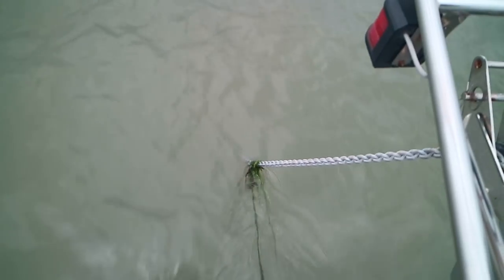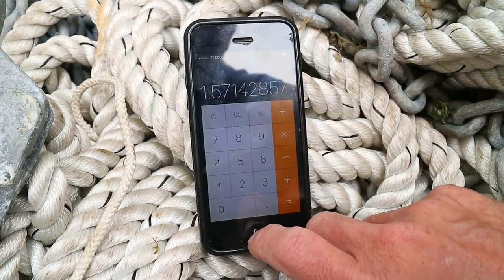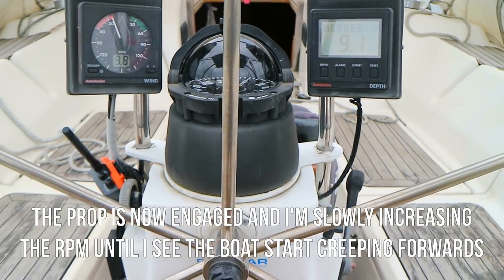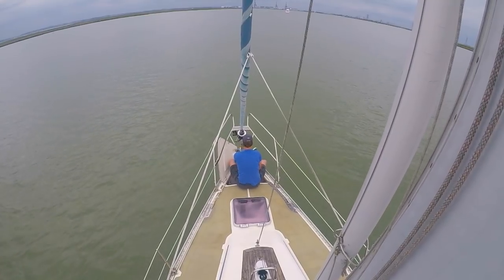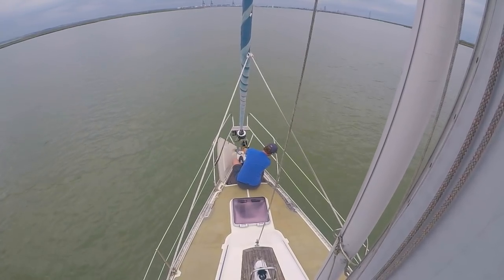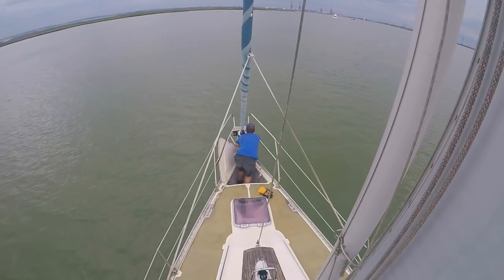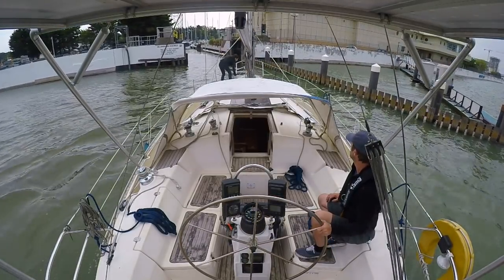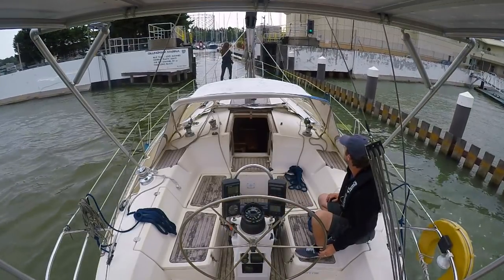Weighing Anchor with No Windlass + Shakedown Debrief | ⛵ Sailing Britaly ⛵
We cover the entire process of manually weighing anchor on a 35 ft sailboat, sail & moor the boat, then reflect on our first proper shakedown cruise on Britaly.

Get your key to our 🗝️TREASURE CHEST🗝️ here ➜ (This is a collection of PDF downloads & content which could save you $$$$, plus you get to see some really special and personal things like our wedding video!

⛵Sailing Britaly⛵ We are Chris (British), Rossella (Italian), and Emma (Britalian!) We make informative sailing videos with the aim of helping YOU achieve YOUR cruising dreams, while working for a better world. Thanks to our Patrons we have planted 3,000 trees to date.

Do you know someone who you think you would enjoy our videos? Share our channel with them ➜

Fair winds!

This video was filmed in part in Gillingham Marina, Kent, UK. The marina asked if we could put a link to their chandlery and we said "Yes, of course!"

Do you know what, here's a link to the marina itself too, because it's one of the friendliest places we've been!

'Sailing Britaly' is a Helvellyn Ltd brand. Helvellyn Ltd assumes no liability for property damage, injury or death incurred as a result of any of the information contained in this video. Helvellyn Ltd. recommends safe practices when working with power tools, automotive lifts, lifting tools, jack stands, electrical equipment, blunt instruments, chemicals, lubricants, open flames, or any other tools or equipment seen or implied in this video. Due to factors beyond the control of Helvellyn Ltd, no information contained in this video shall create any express or implied warranty or guarantee of any particular result. Any injury, damage or loss that may result from improper use of these tools, equipment, or the information contained in this video is the sole responsibility of the user and not Helvellyn Ltd. Disclosure: any links in this description may be affiliate links. If you decide to buy some items from them, Helvellyn Ltd may receive a small percentage compensation for having suggested the suppliers to you. (This costs you nothing) As an Amazon Associate we receive compensation for qualifying purchases. Helvellyn Ltd only recommends suppliers and products which we believe in, so there is never any conflict of interest.